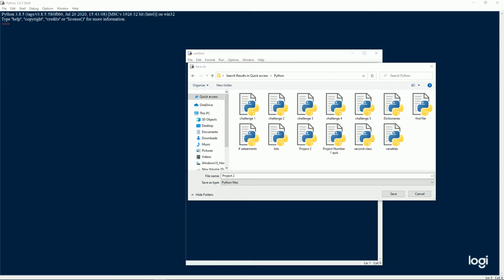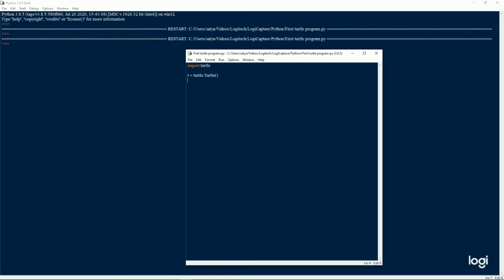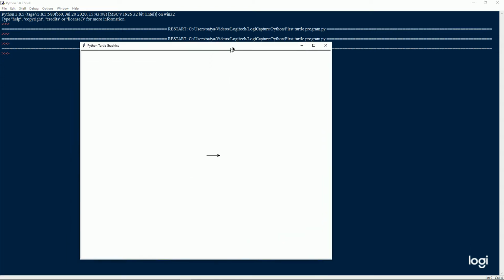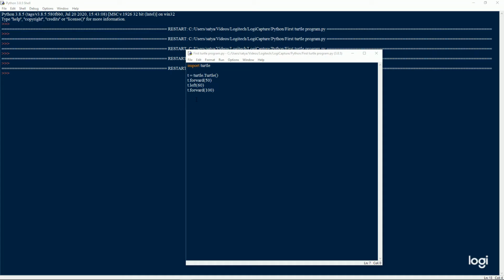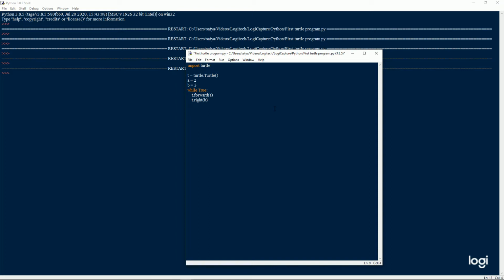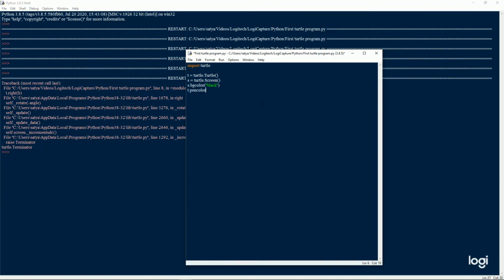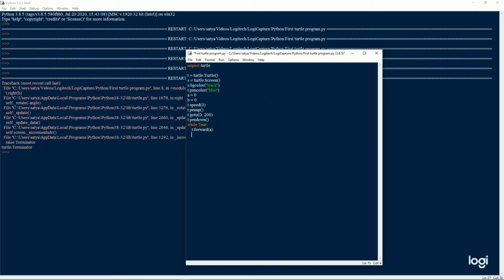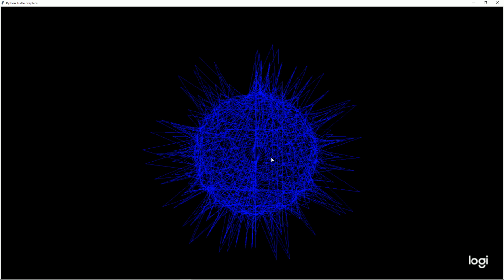Turtle in PYTHON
In this video, you will get to learn about the fun of turtle, through engaging coding opportunities and particularly battling Covid-19. Print ("Have Fun")